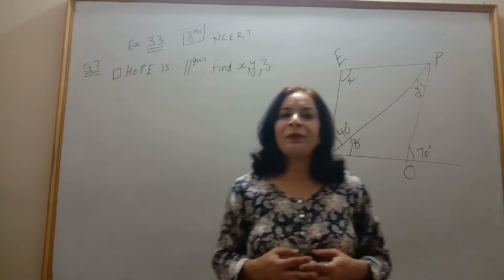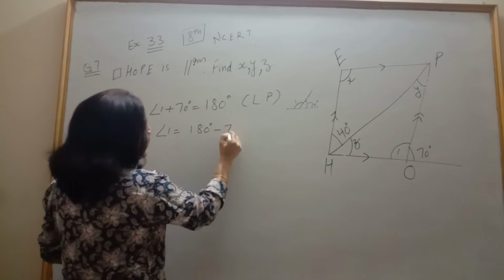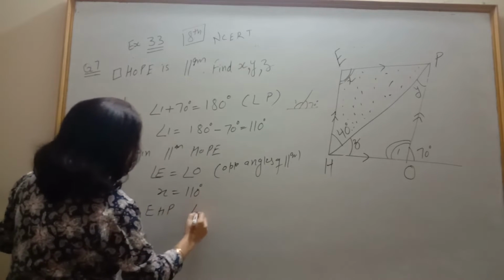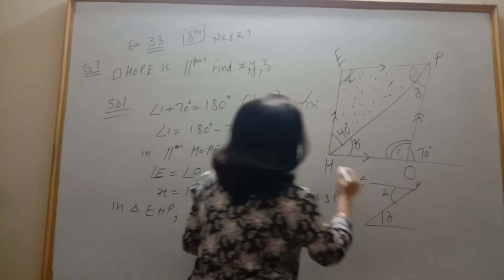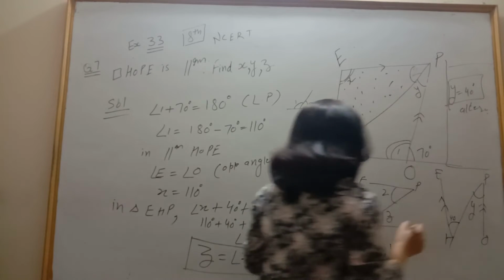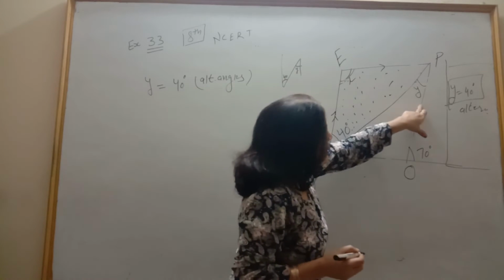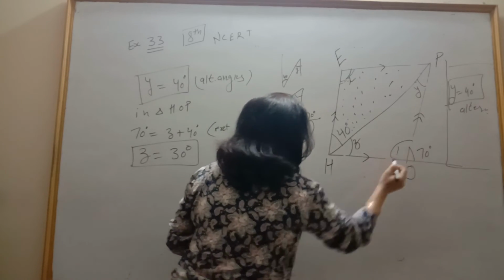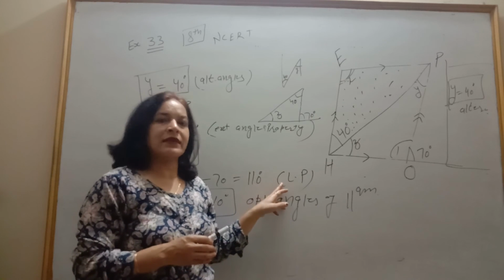question 7 ex3.3 class8th